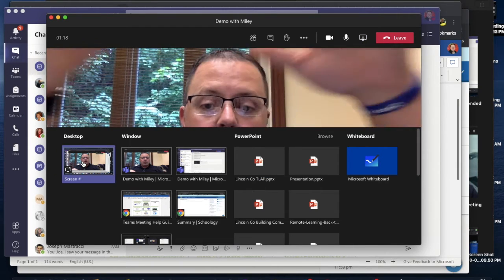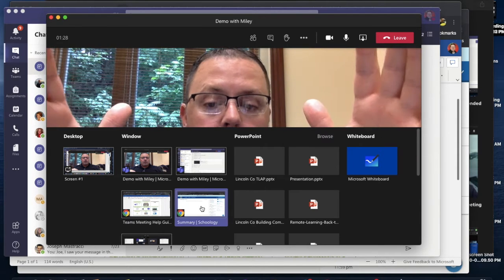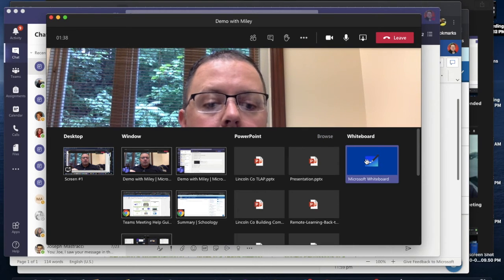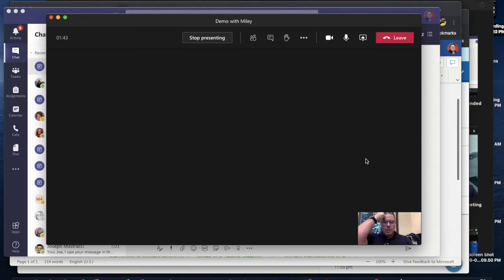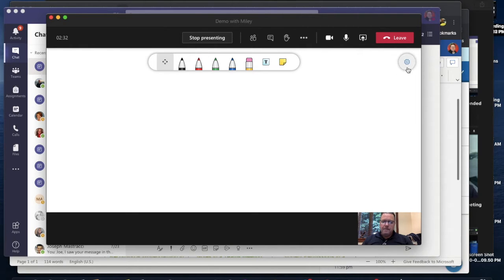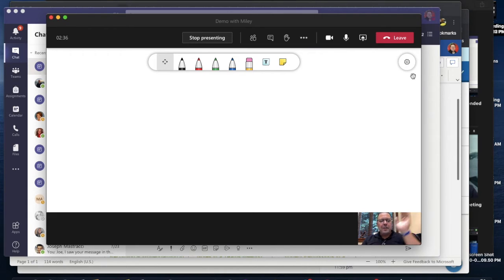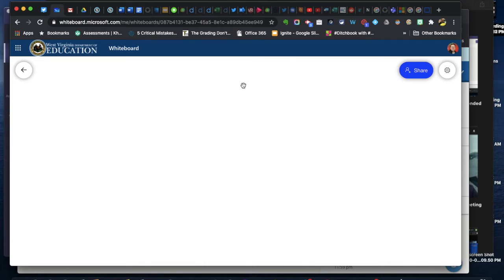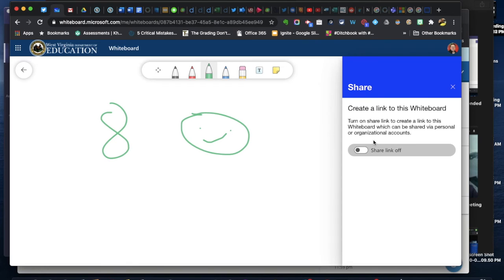Whiteboarding During a Teams Meeting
Accessing Microsoft Whiteboard during a Teams Meeting: You have a couple options and I try to detail those in the video. At the time of this recording, Microsoft has removed a great feature and I talk about that too. I expect that feature will return soon.